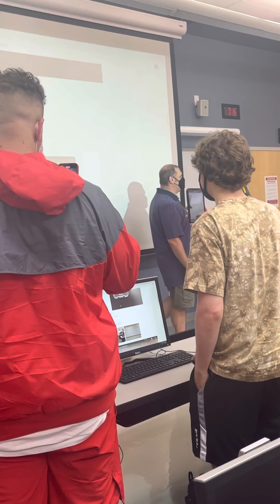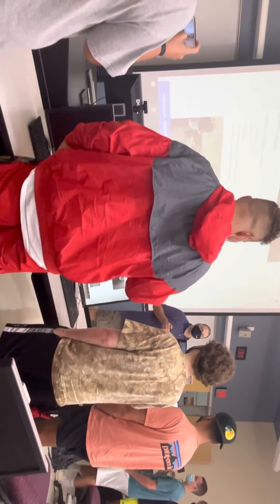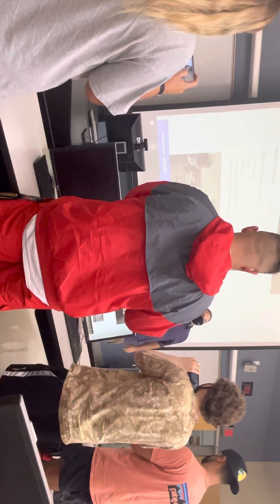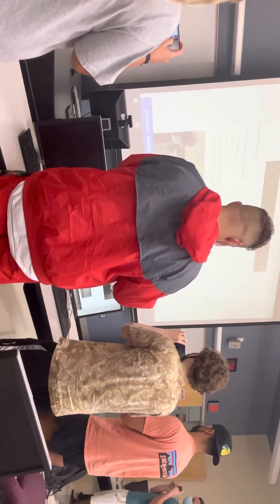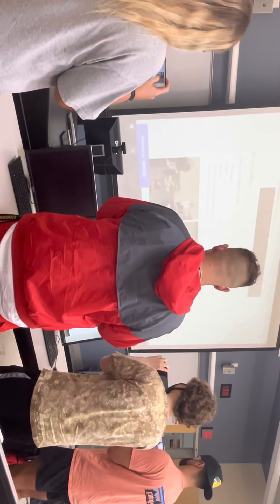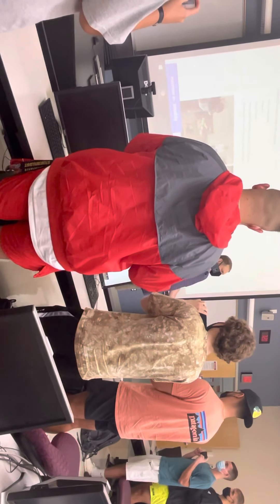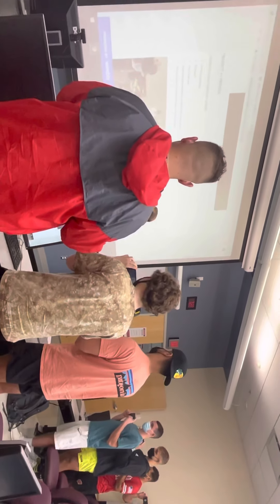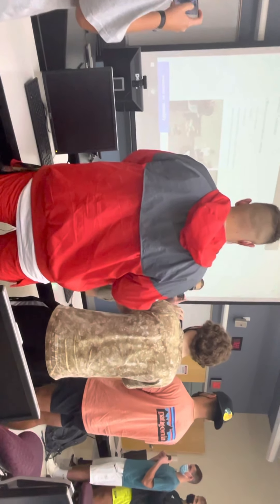Avani Melancon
project 1